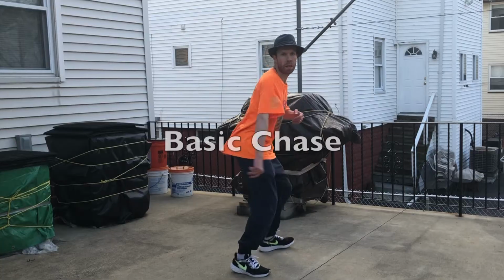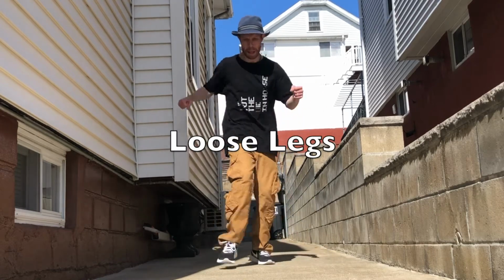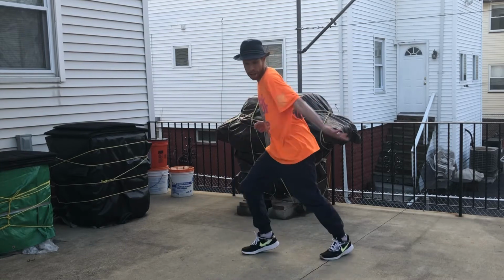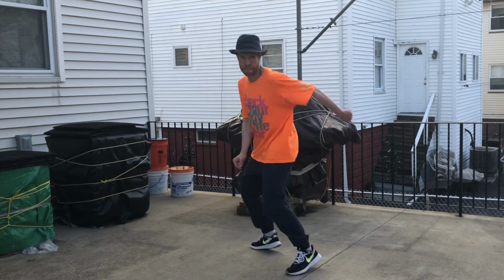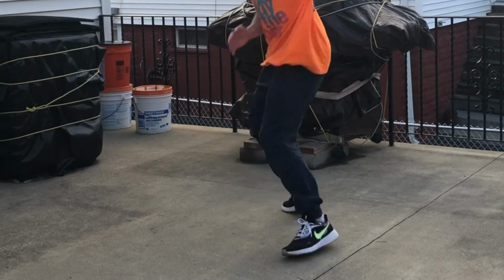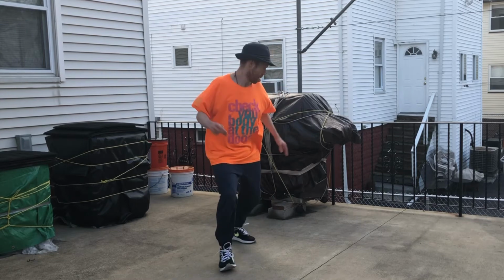Chase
House Handbook A-Z
Tier 1: White Belt
Move 5/5:  Chase

The Chase is another powerful movement in House, as it teaches you to shift weight in a different way than you learned with pas-de bourree. The "cross" position you end in allows you to transition to nearly any other movement.  Later in the video I'll show you a cross step variation that shows a modified way to shift your weight.

Take your time and stay grounded to realize the full potential of this step.